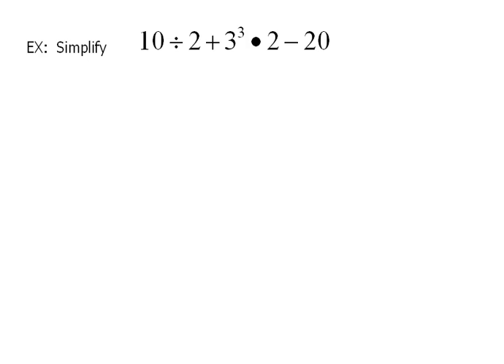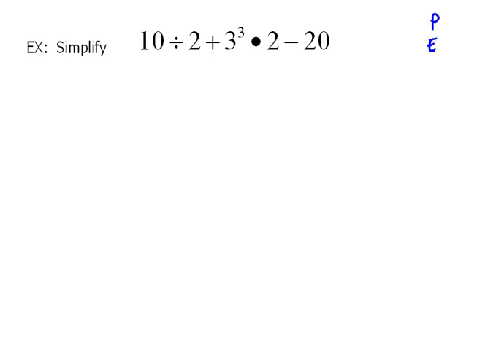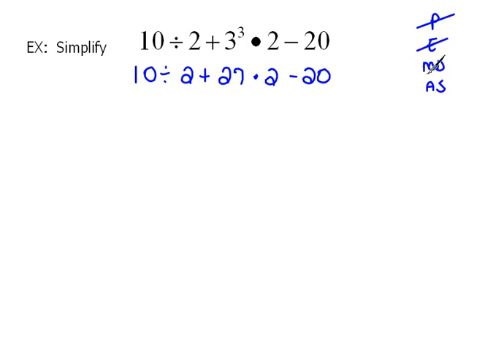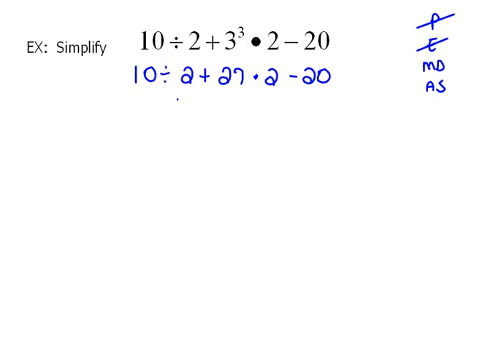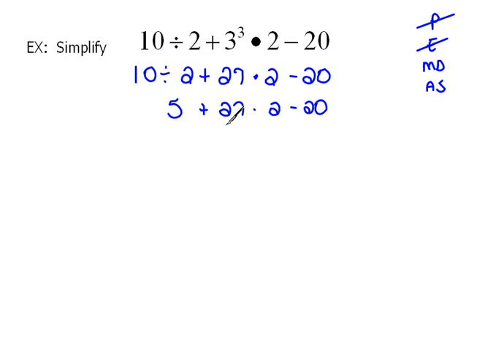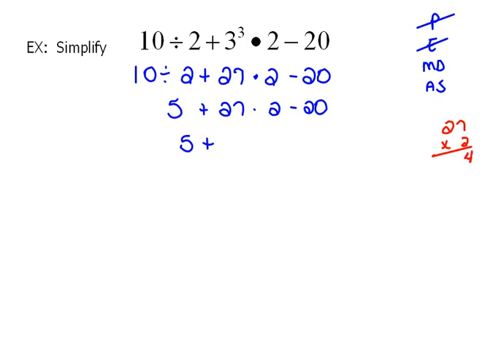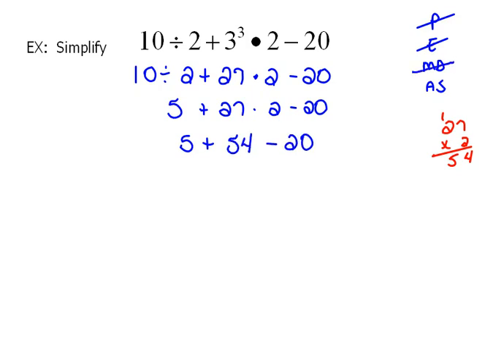Order of Operations 5 1.8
More examples of order of operations problems.